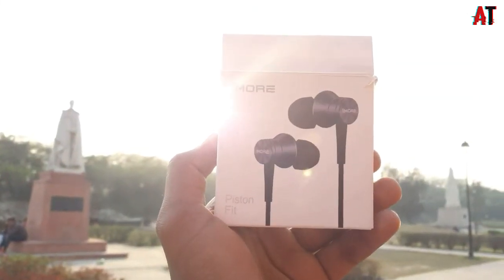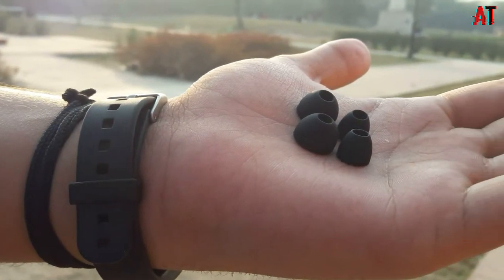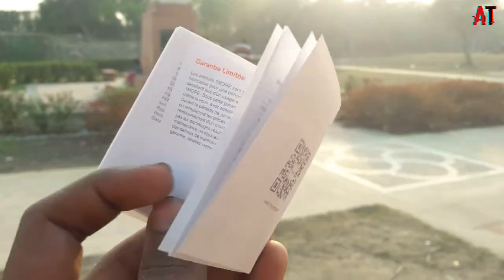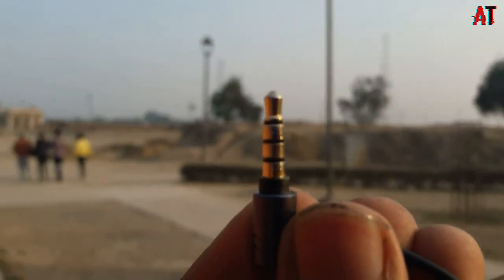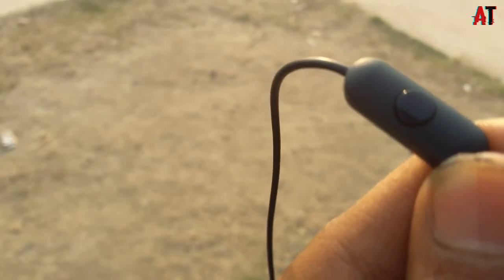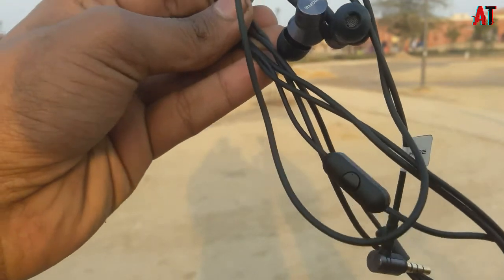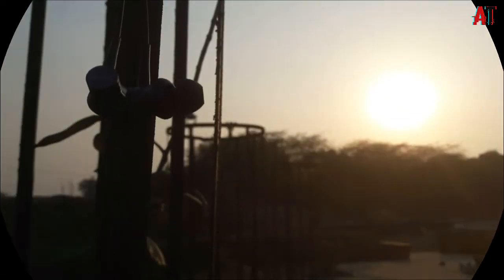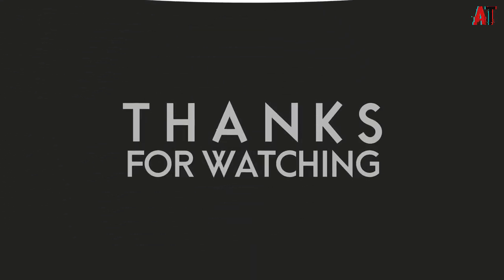BEST BUDGET EARPHONES UNDER 1000rs. |1More Piston Fit Earphones Unboxing And Review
Today i m gonna unbox and review this superb earphones by 1More.I recommend to buy this to those people who are looking for a best budget earphones under 1000rs.

I specially thanks to 1More team to send me its review unit for making a special video of it

Ps:- The video is not biased.

Comment and tell me how's the video was 🔥❤

1)best earphones under 1000 rs
2)best earphones under 1000 rs with mic
3)best headphones under 1000 rs 2018
4)best bass earphones under 1000 rs
5)best earphones to buy under 1000 rs
6)best budget earphones under 1000 rs